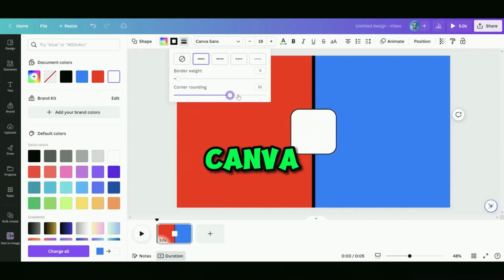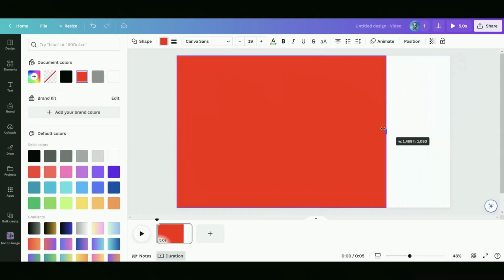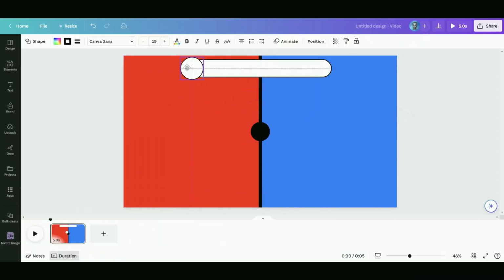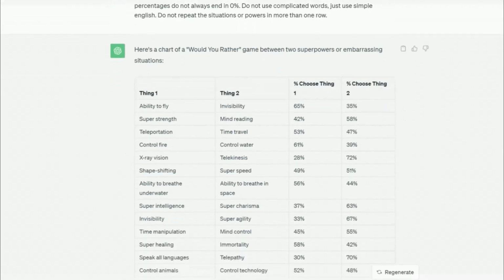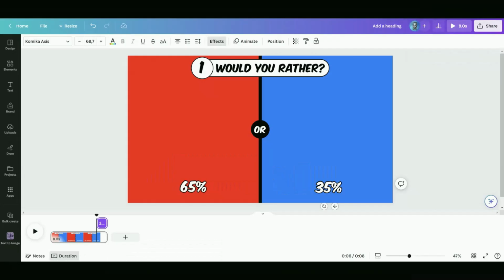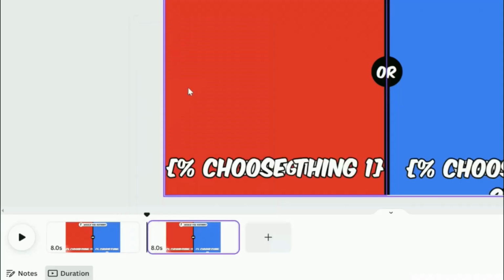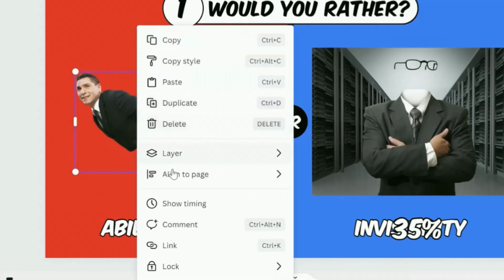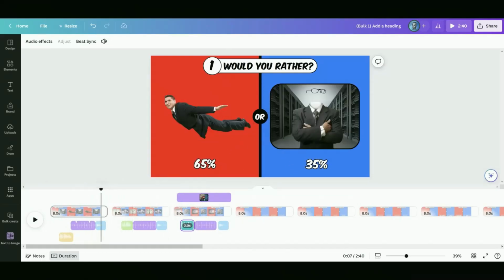Make Money Creating Would You Rather Videos With AI Faceless Channel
Begin creating passive income streams through a Faceless Channel utilizing artificial intelligence with the concept of "Would You Rather." This approach will significantly reduce the time and effort required. Additionally, it has the potential to attract thousands of views and generate substantial revenue with minimal effort. We will employ ChatGPT and Canva in this process.

Prompt:
create a chart of what would you rather game between 2 two superpowers/abilities/hypothetical  embarrasing situation, with 20 diferent questions. In the first column add the thing1 and in the second columns add the thing2. In the third column add an imaginary percentage of how many people would choose thing1 and in the fourth column add an imaginary percentage of how many people would choose thing2. The percentages do not always end in 0%. Do not use complicated words, just use simple english. Do not repeat the situations or powers in more than one row.

In this video, I will provide a comprehensive, step-by-step guide on creating "Would You Rather" videos for an automated faceless YouTube channel. Today, you will gain insights into producing "Choose One" videos, complete with detailed explanations. By following this approach, you can attract millions of views and increase your subscriber count, thereby enhancing the growth of your YouTube channel.

Thank you for your time, and enjoy the video!

The AI Voice was developed using ElevenLabs technology.